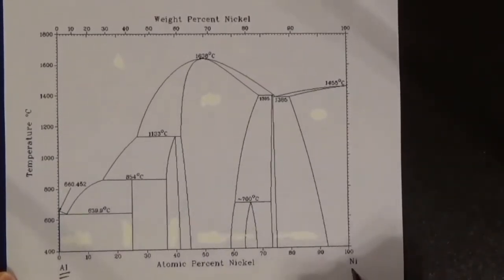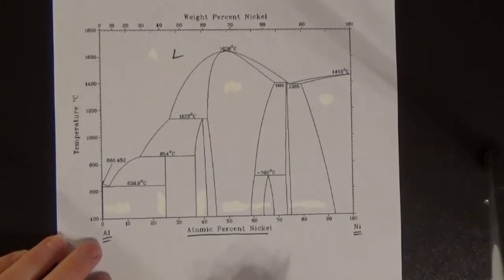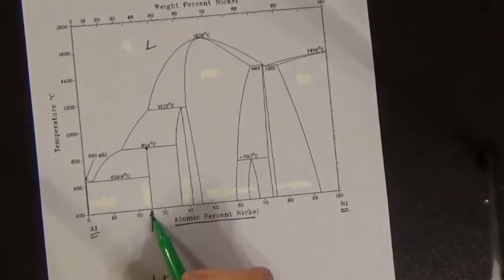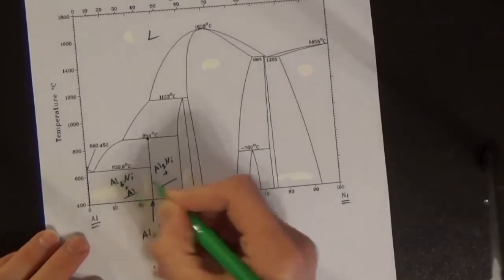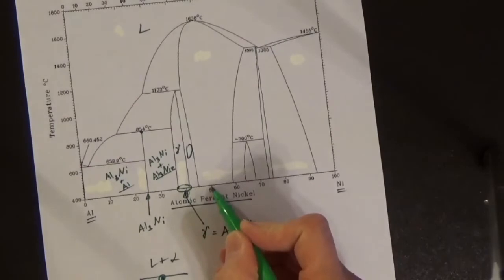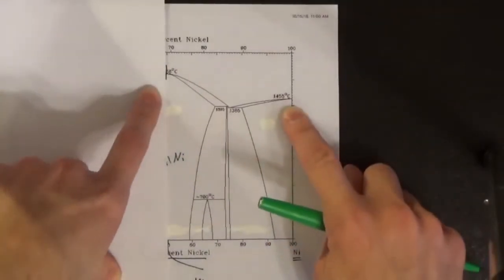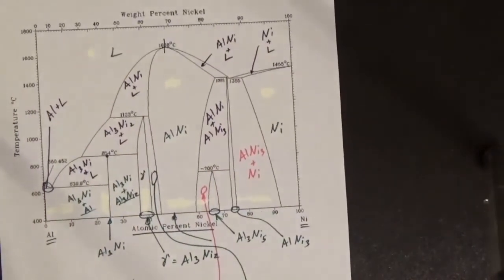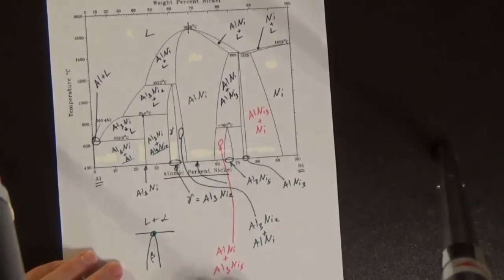Phase Diagram Problem 1